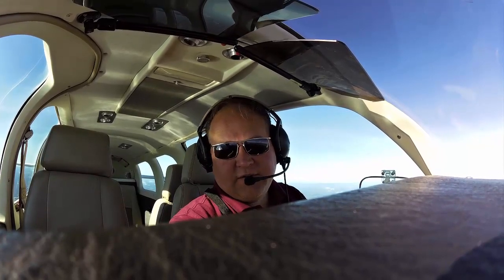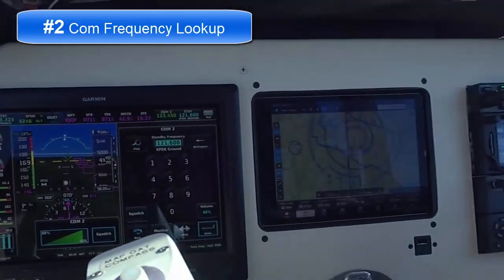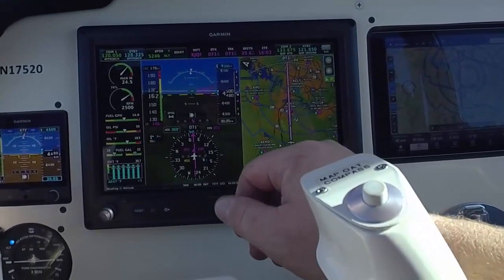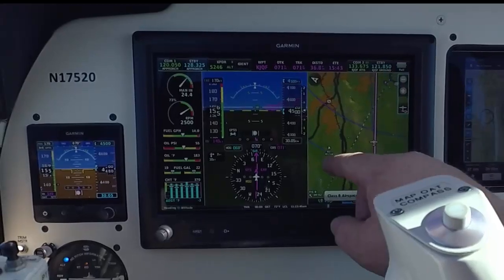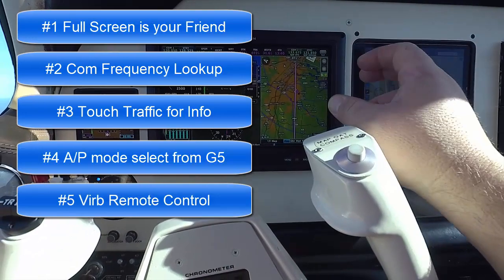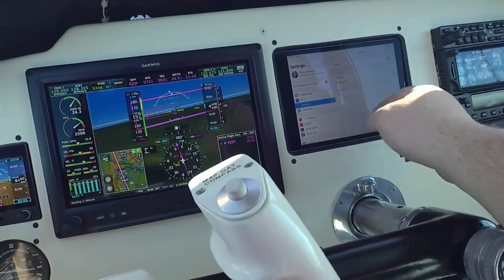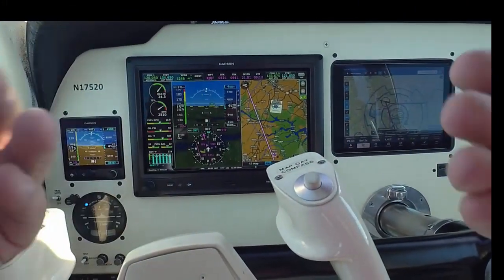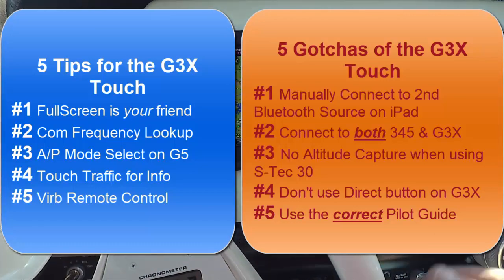5 Tips, Tricks & Gotchas of Garmin G3x Touch Certified in my Beechcraft Bonanza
Ride along in N17520, my Beech Bonanza from Atlanta to Charlotte and explore some of the tips, hacks, tricks & gotchas I've encountered while learning to operate the Garmin G3X Touch in my Beech A36 Bonanza.There are some special considerations when connecting the G3x, GTN 650 and GTX 345 to the Genesys S-TEC 30 Autopilot and iPad with ForeFlight.